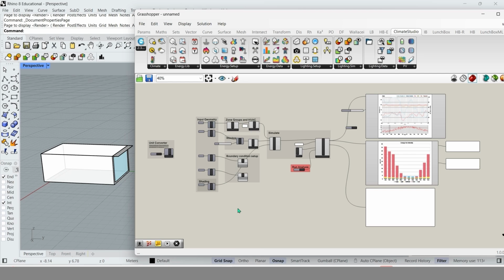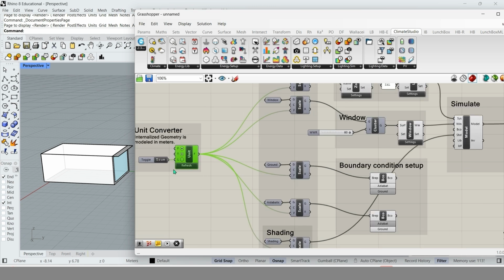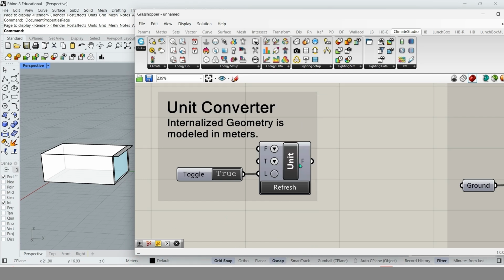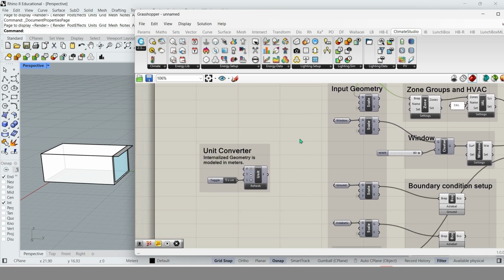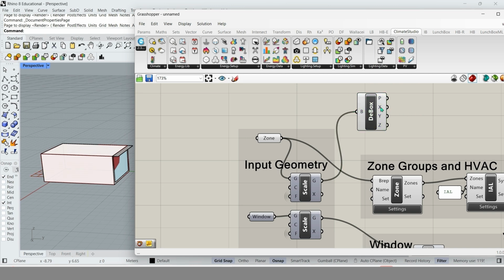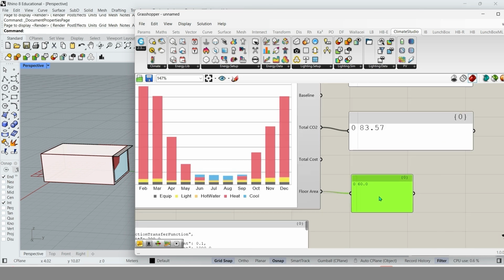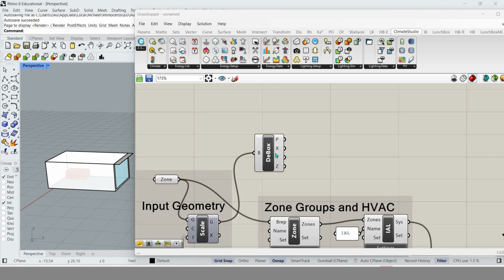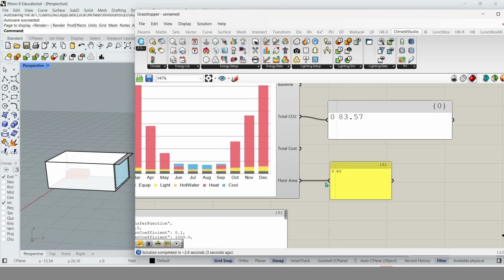CSGH1 - Unit System